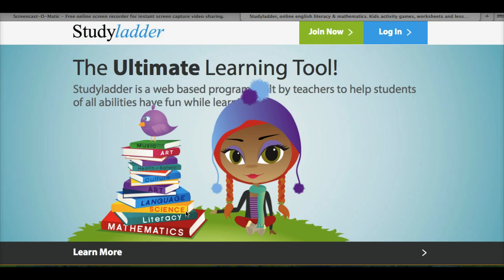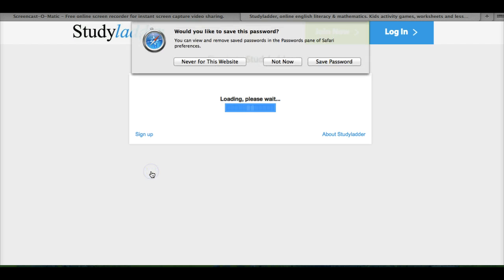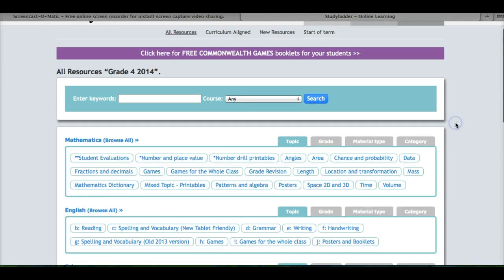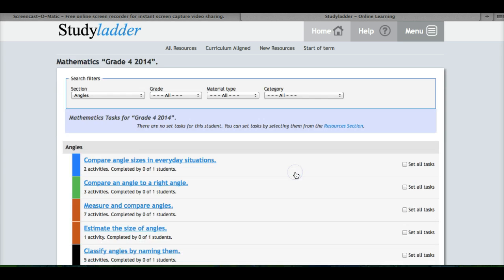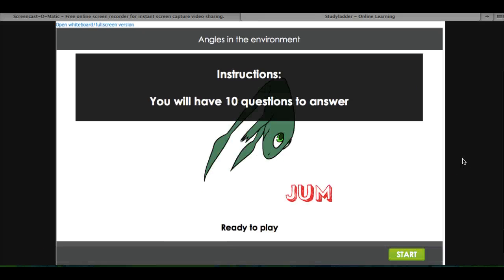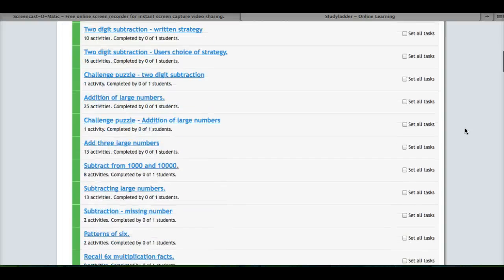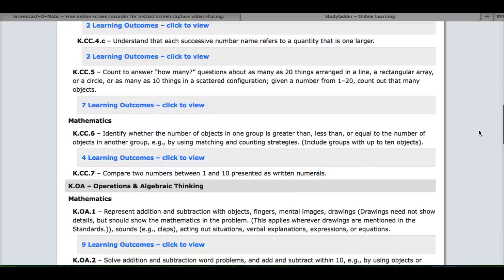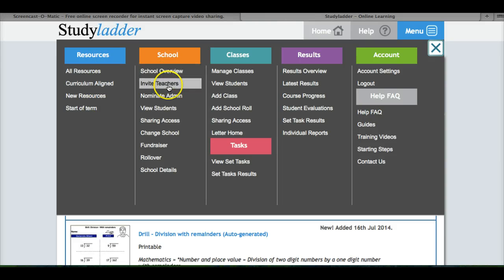Study Ladder Tutorial